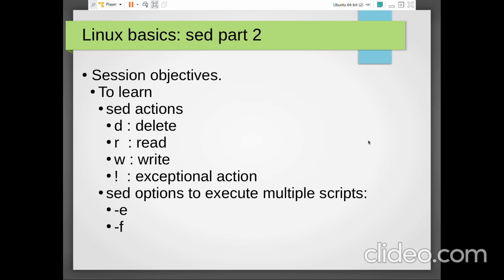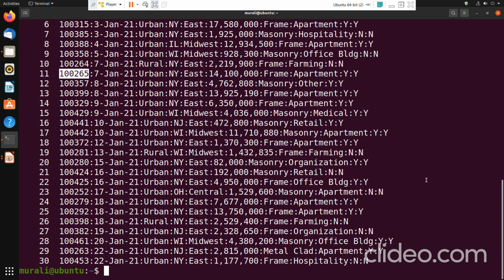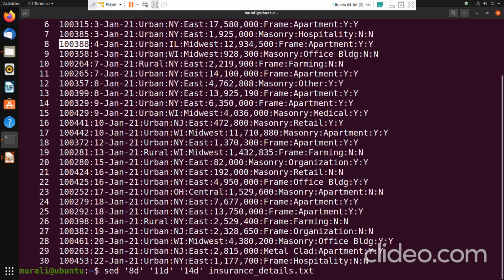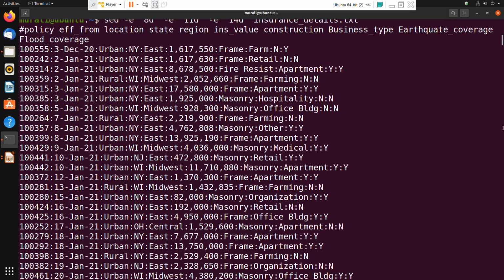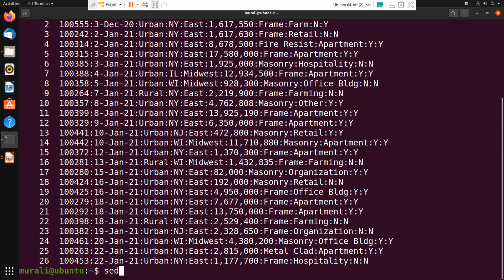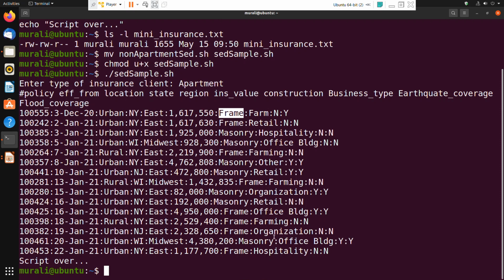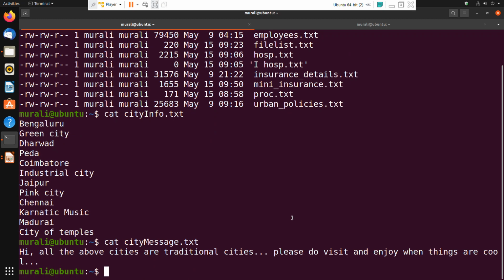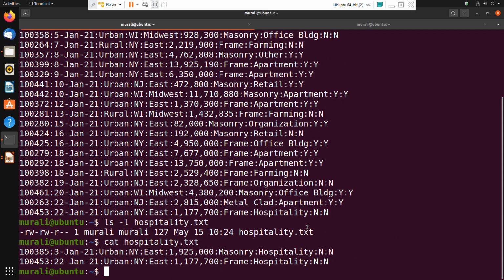Linux sed command part 2